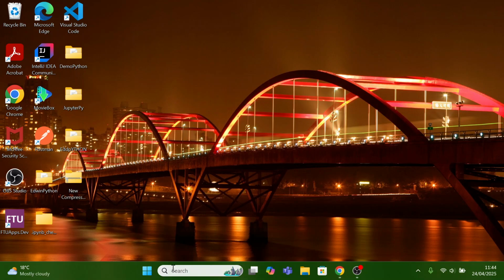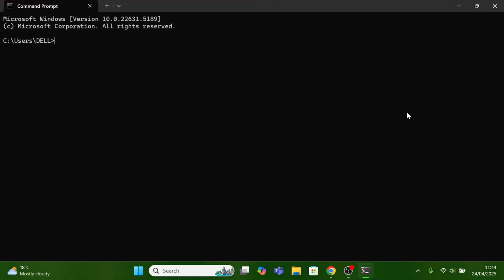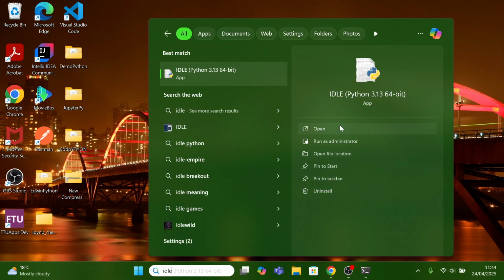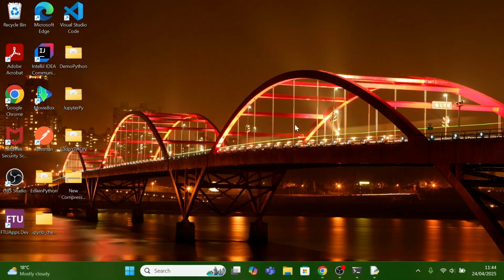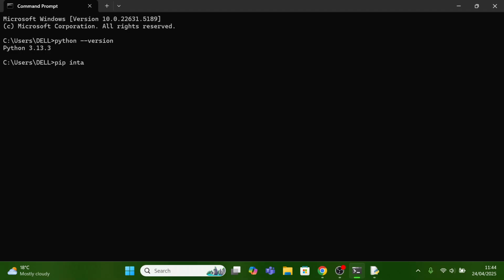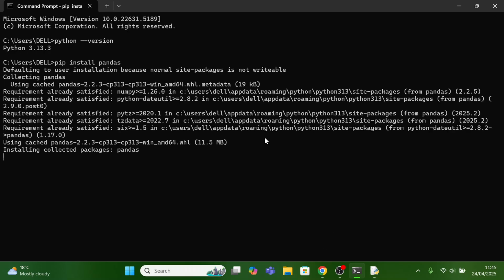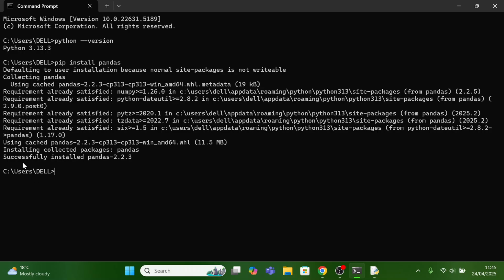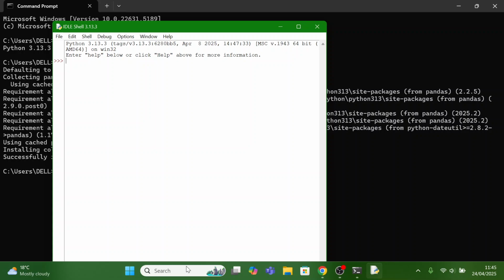How To Install Pandas On Python 3.13.3 [2025] | Pandas Installation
In this step-by-step tutorial, I'll show you how to install the Pandas library for Python 3.13.3 in 2025. Pandas is a Python library used for data analysis and manipulation.

Make sure Python 3.13.3 is added to your system PATH before starting.

Dell Latitude 3550 Laptop

How To Download & Install Pandas On Python:

You can use pip, Anaconda, or Jupyter Notebooks to install Pandas. The most straightforward method, however, uses pip, which is the standard package manager for Python that can be use to download, update and manage the standard package libraries. Follow these steps to install Pandas using pip:

Step 1: Ensure you have the latest version of Python installed on your computer. If you haven't, here's how:

Step 2: Verify whether you have the Pandas module. To do this, type "IDLE" in the search bar of your computer an hit the 'Enter' key. Integrated Development and Learning Environment (IDLE) enables you to run your Python programs.

Inside IDLE, type "import pandas" then press 'Enter'. If an error is returned, then it means that Pandas is not installed. Close IDLE if this is the case to proceed to the next step.

Step 3: It’s also a good idea to have the latest pip. To verify the version of Python you're running, type "cmd" in your computer's search bar and press enter or select "Run as Administrator".

Here, enter the command, "python --version" and hit enter. As at May 2025, the latest version should return "Python 3.13.3".

Step 4: In the next command line, type "pip install pandas" and press 'Enter'. Give the package a few moments to install. You should receive a message that Pandas has been successfully installed.

Step 5: Launch IDLE once more and type "import pandas" then press 'Enter'.  If the line plot shows up without errors, you’re good to go. It means that your Pandas is installed properly and working correctly.

Cell Phone Tripod Adapter